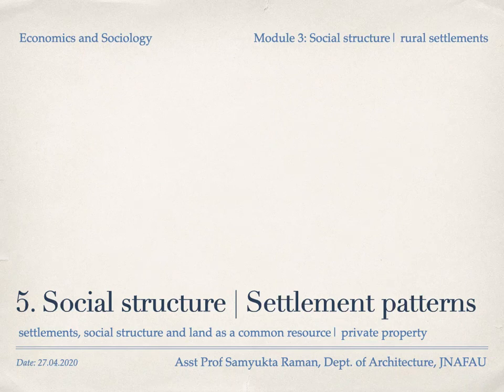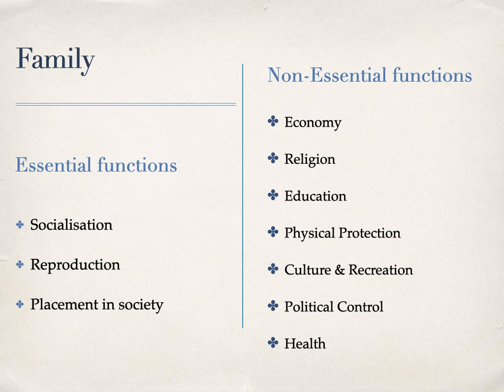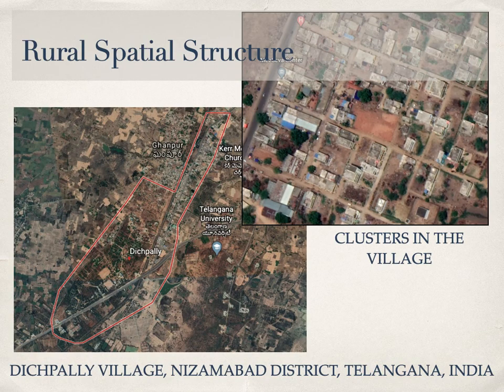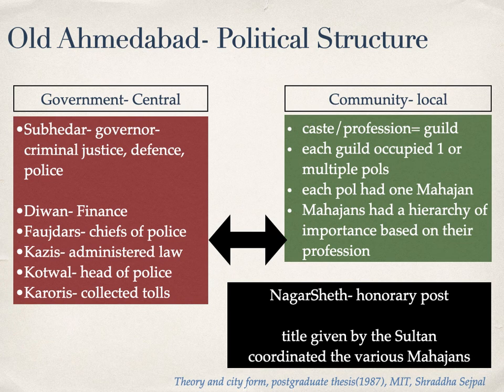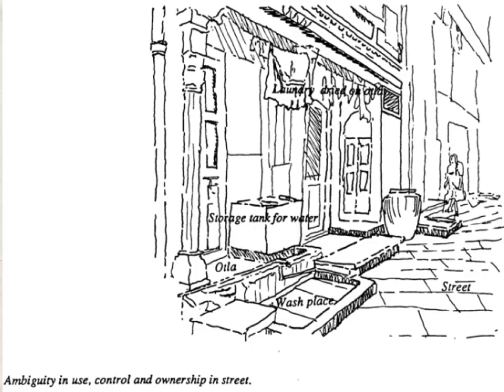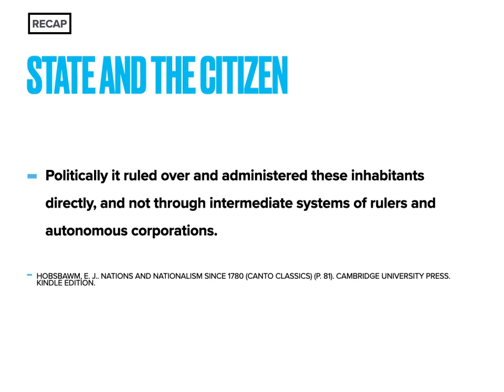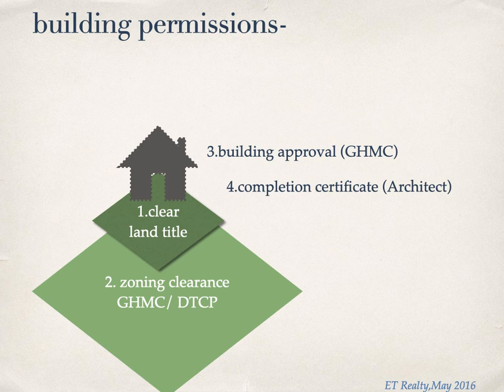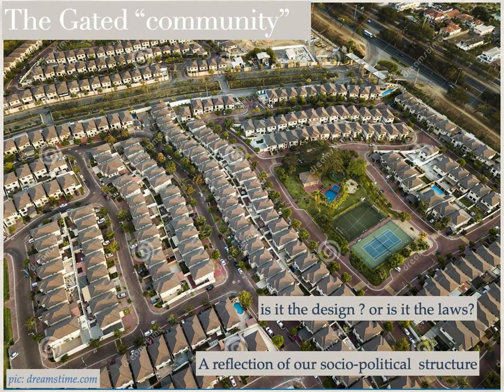4 social structure-settlement patterns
In this video we shall follow how change in social structure has changed the way we build